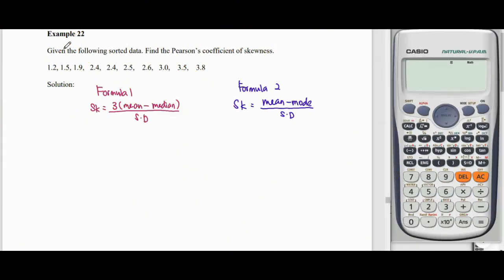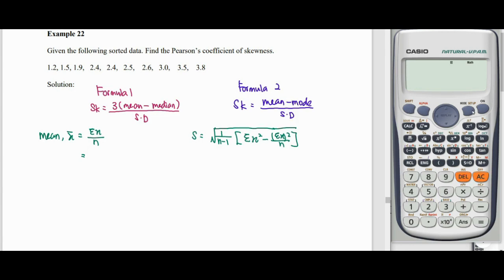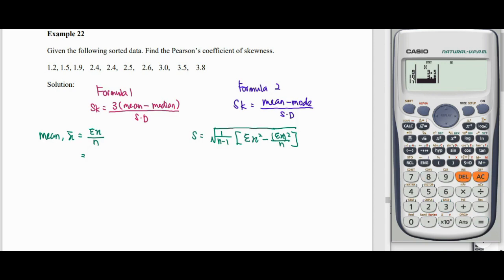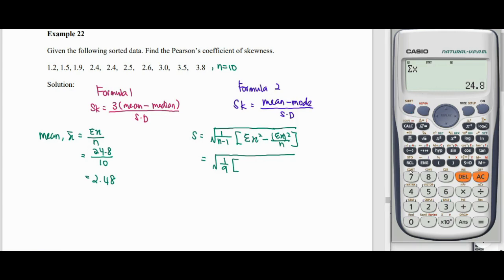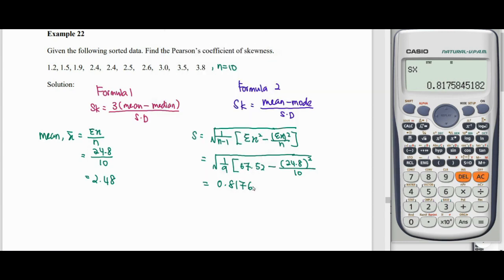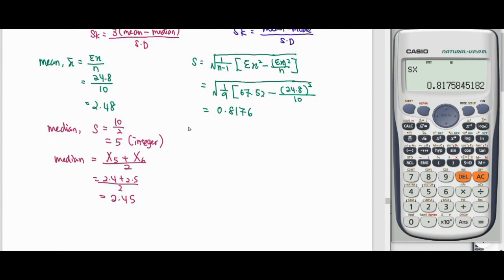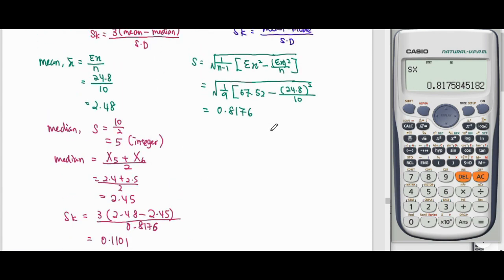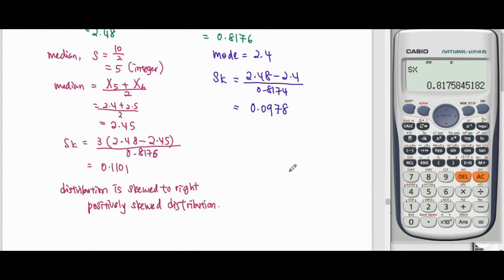N6.3 E10 Ungrouped Data: Pearson Coefficient Of Skewness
Given the following sorted data. Find the Pearson’s coefficient of skewness.

1.2, 1.5, 1.9,   2.4,   2.4,   2.5,    2.6,   3.0,    3.5,    3.8